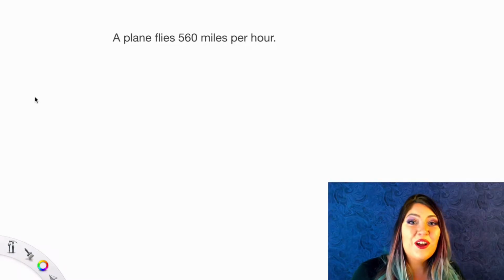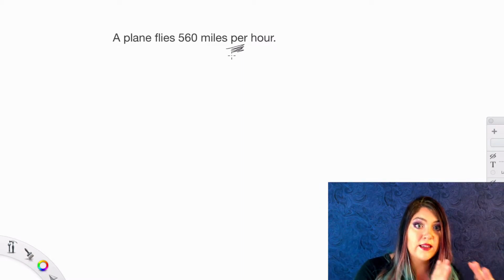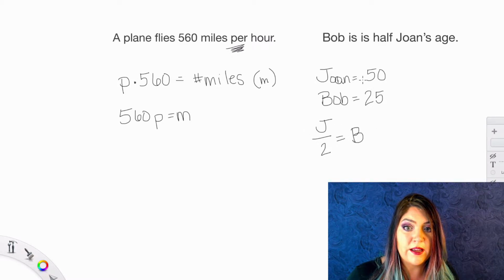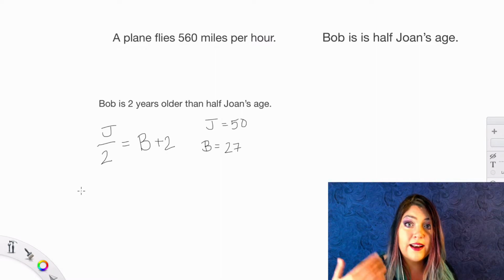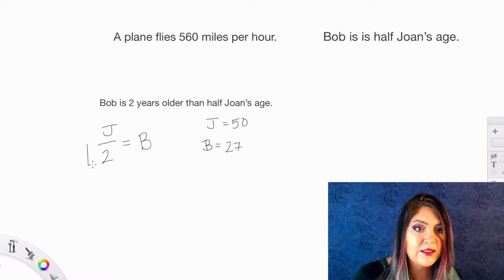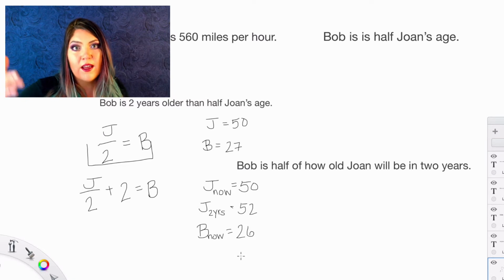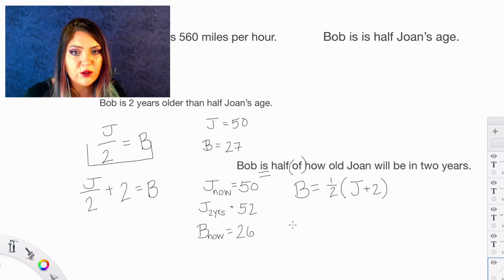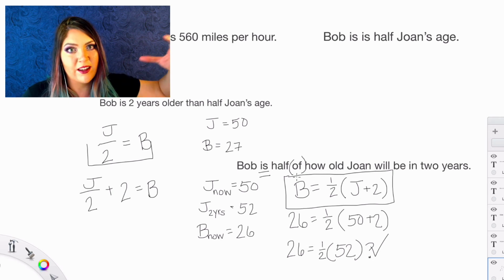Translating English into Algebra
Make sense of all those Algebra word problems!  Start here for a basic description, and keep watching the videos for a progression through Algebra 1.  Don't forget to do the problems posted at the end of the video and comment here with any questions!